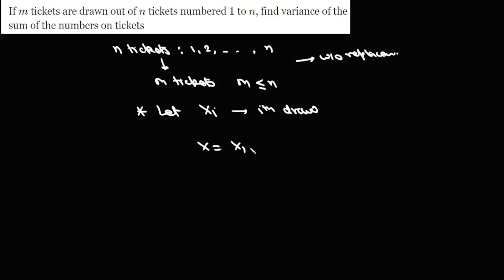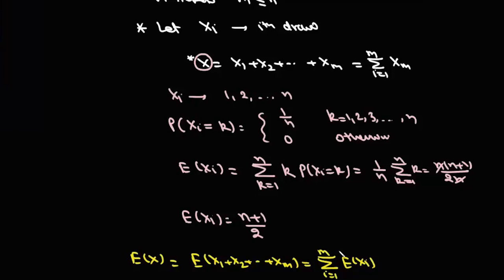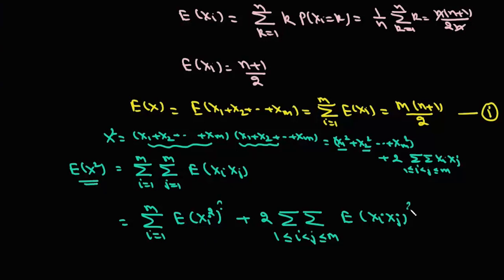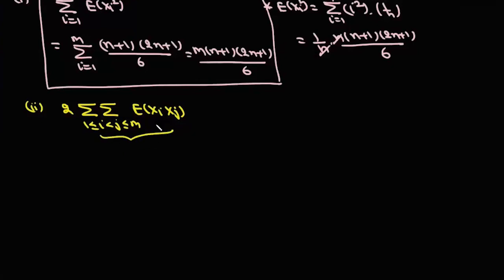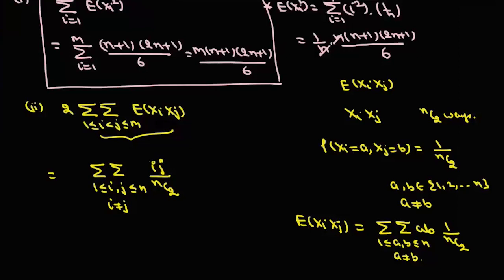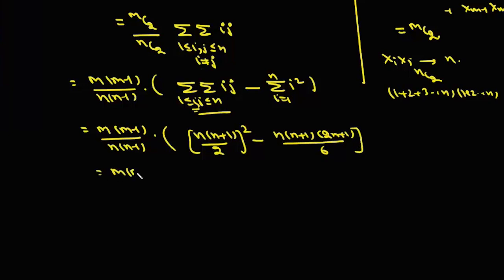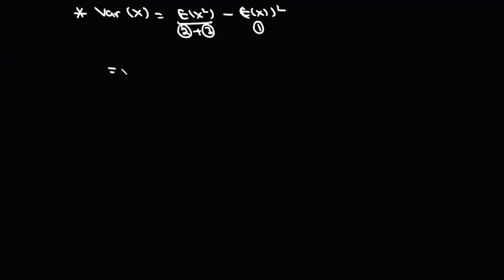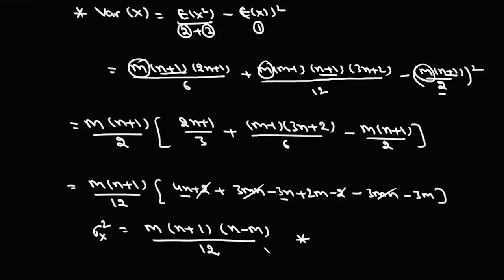Math Marvels | Statistics | Multiple summations | Variance of the sum of numbers on m tickets from n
Math Marvels | Statistics | Multiple summations | Variance of the sum of numbers on m tickets drawn from n tickets